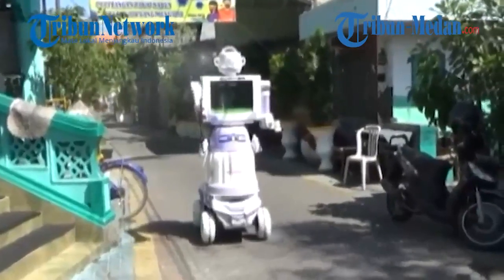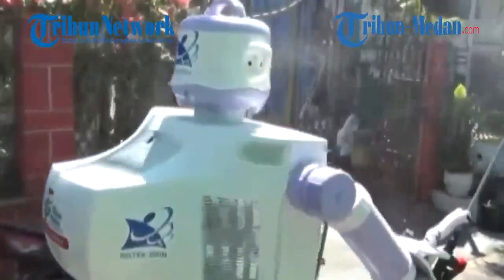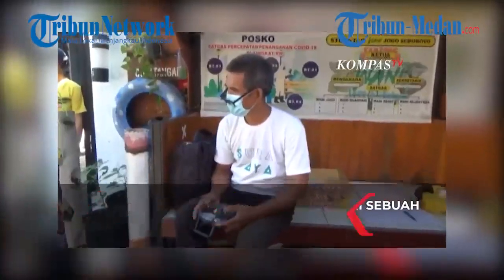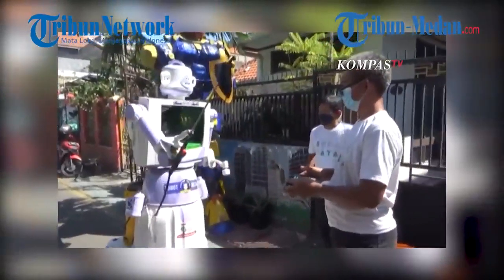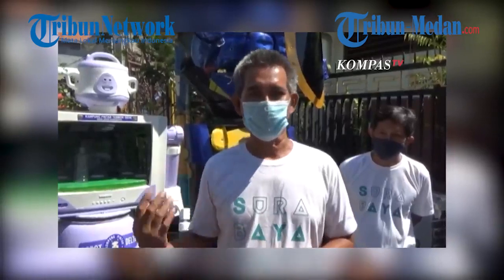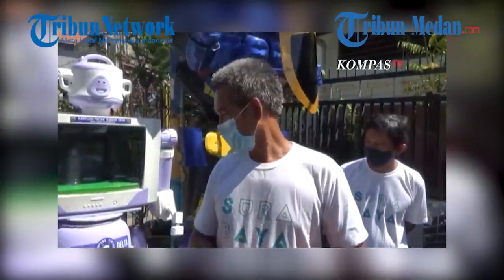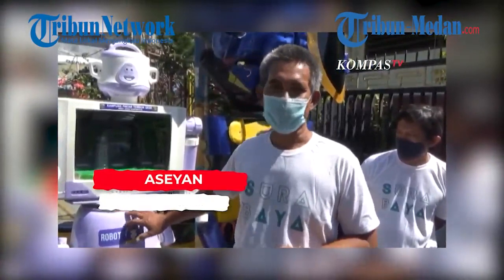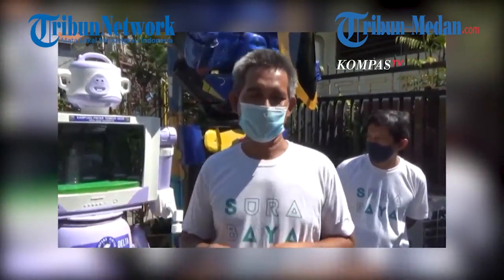Berkat Kreativitas Warga, Barang Bekas Disulap Menjadi Robot Penyemprot Desinfektan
Warga Kampung Tembok Gede, Kelurahan Bubutan, Kecamatan Bubutan, Surabaya, Jawa Timur membuat suatu Kreativitas.

Alhasil, tumpukan barang bekas disulap menjadi sebuah benda canggih.

Dengan tangan dingin, warga Kampung Tembok Gede berhasil menyulap barang bekas menjadi sebuah robot penyemprot desinfektan.

Robot yang diberi nama Delta ini bergerak dengan menggunakan keempat rodanya.

Tangannya diberi alat dan dimodifikasi sedemikian rupa untuk menyemprot cairan desinfektan.

Robot Delta berfungsi menyemprotkan desinfektan di sepanjang jalan Kampung Tembok Gede.